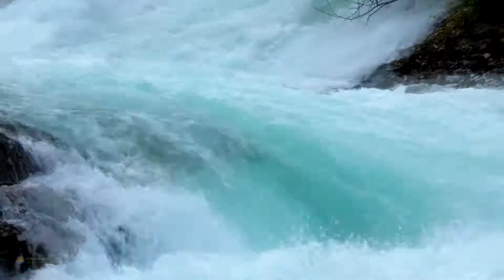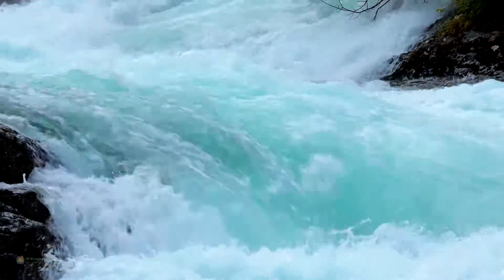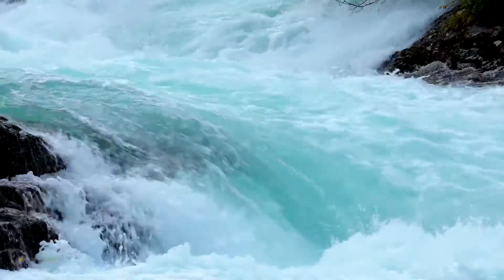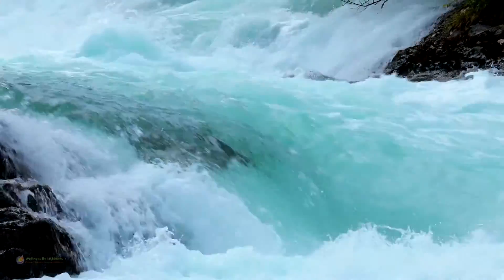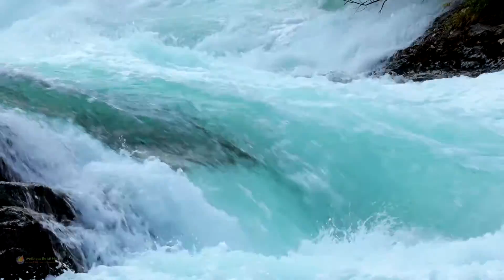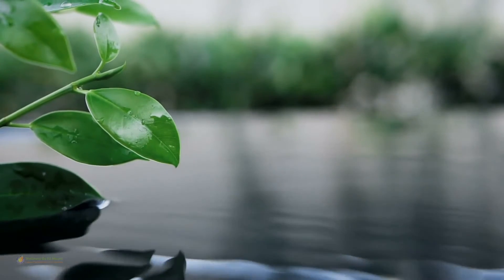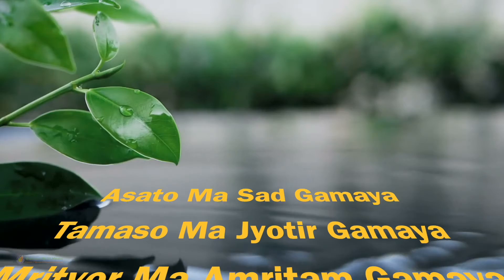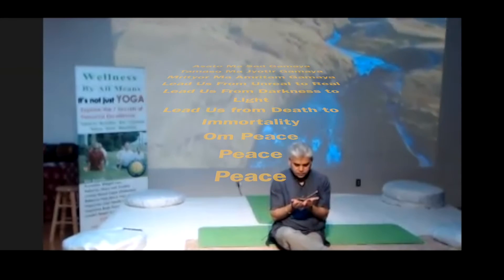Healing Meditation Metamorphosis of mind | Deep Relaxation | Yoganidra | Wellness by all means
You can practice this either as meditation in a sitting posture or as a yoga nidra in a lying down posture.

Sign up for free consultation by Yoga Guru manoj Joshi. Positive results guaranteed. Hurry up! Call us & register today!!